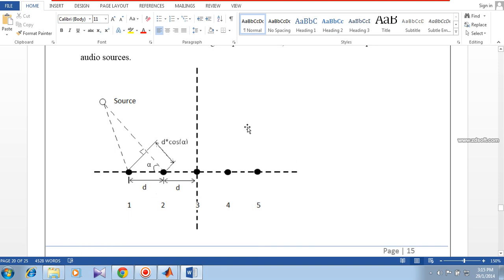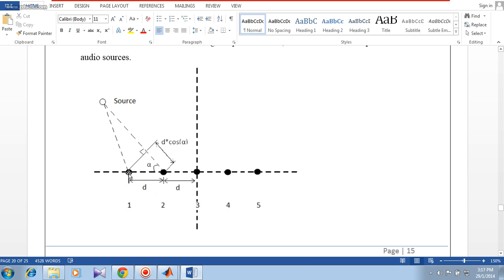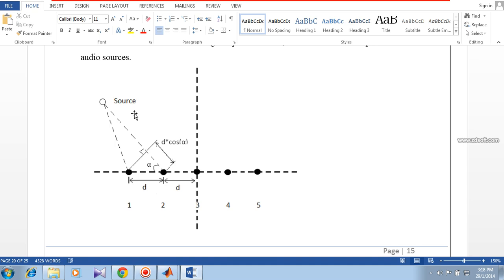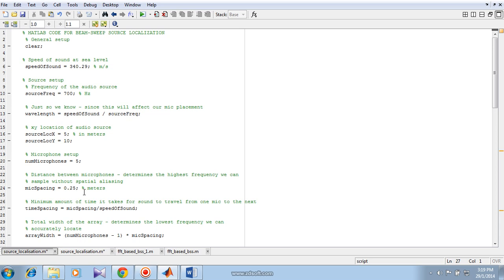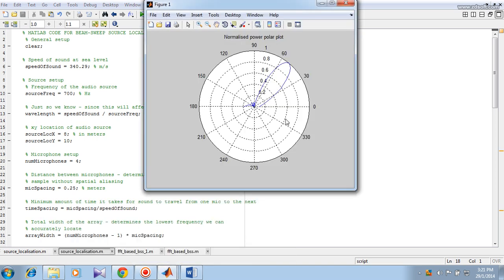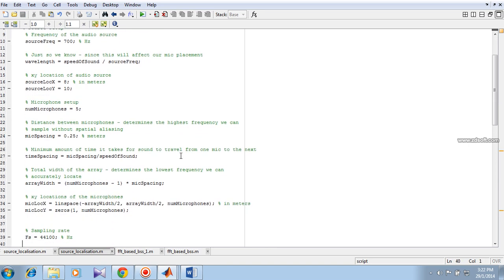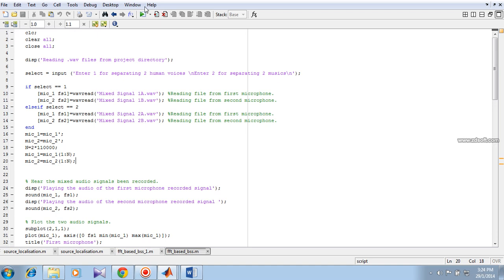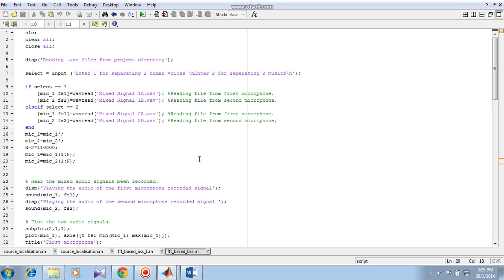TIIC IADC 2014 Team 367 "ACOUSTIC BEAM FORMING"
Texas Instrument analog design contest 2014